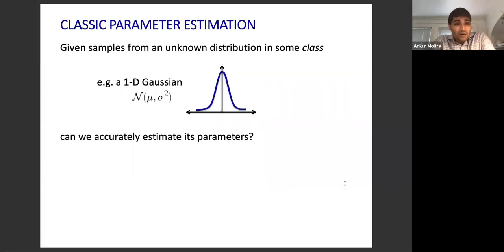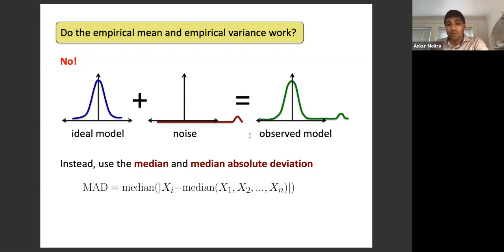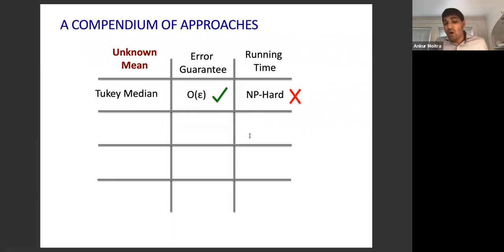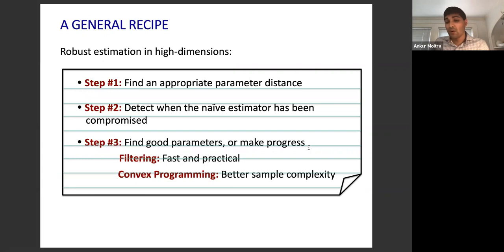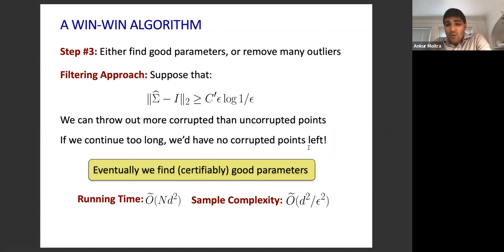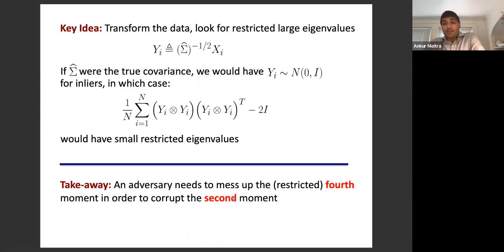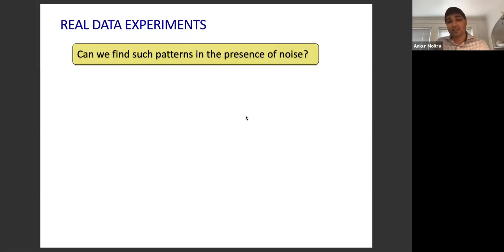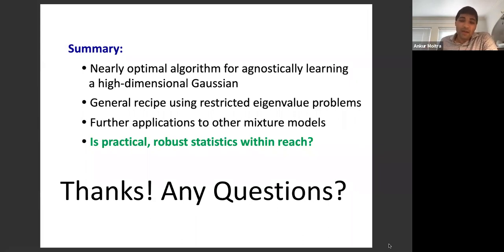Ankur Moitra: Robustness Meets Algorithms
Ankur Moitra, MIT, March 1, 2021.
Colloquium Talk: Robustness Meets Algorithms